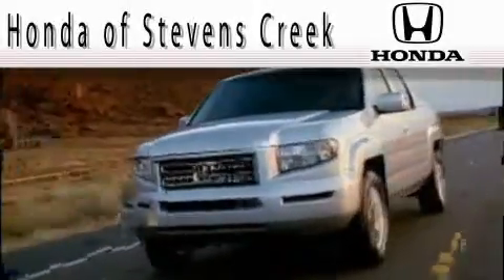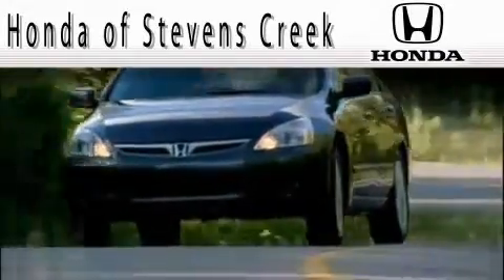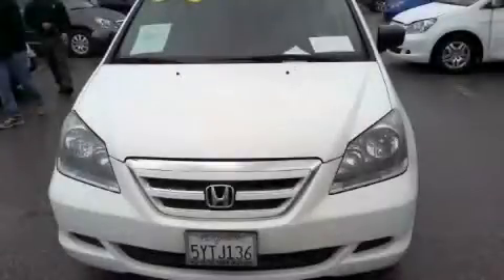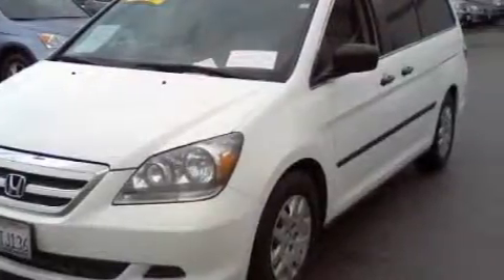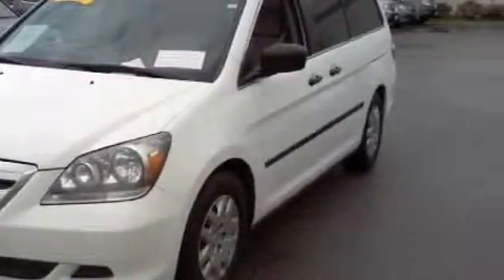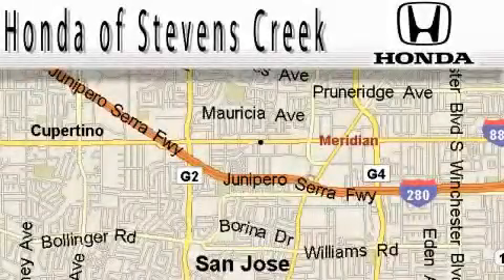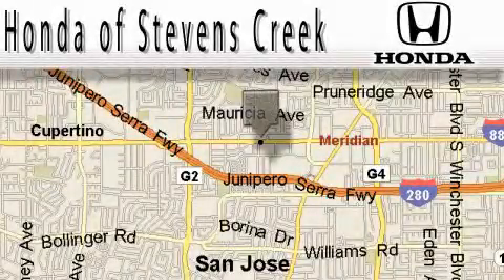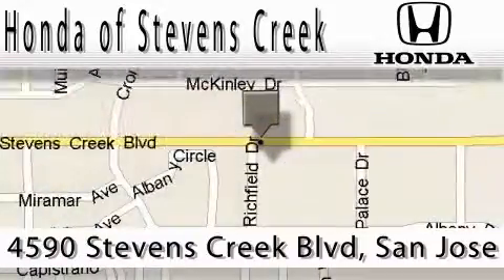2007 Honda Odyssey San Jose CA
Year: 2007
 Make: Honda
 Model: Odyssey
 Engine: 3.5L V-6cyl
 Trans.: 5-Speed Automatic
 Exterior: White
 Miles: 36,061
 Interior: Tan

 Pre-Owned 2007 Honda Odyssey San Jose CA